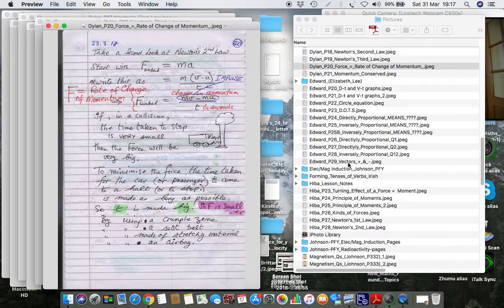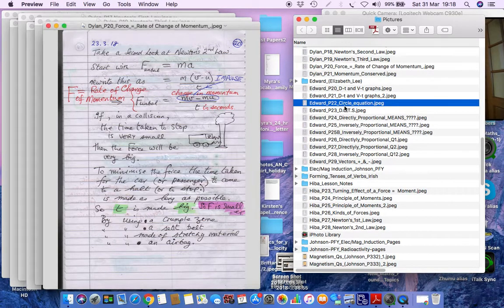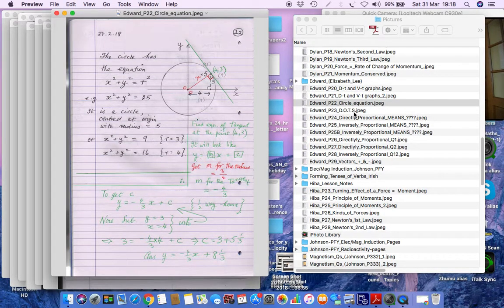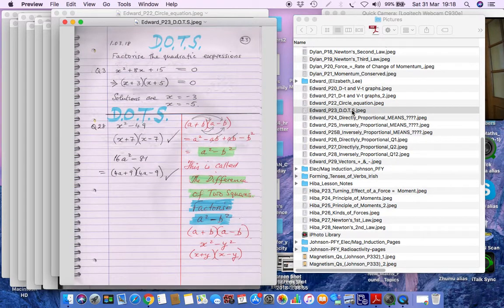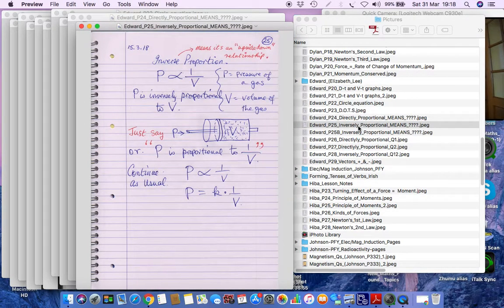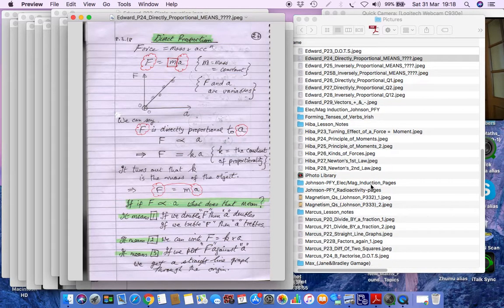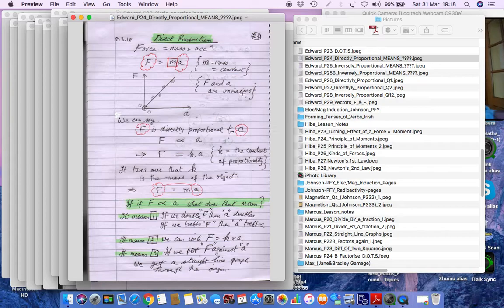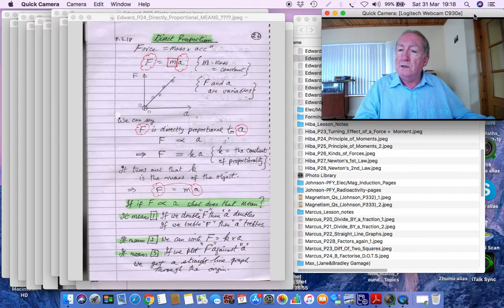Michael's Maths and Physics Online Tuition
My first video - how I go about tutoring online - showing that I still have a lot to learn about video making !